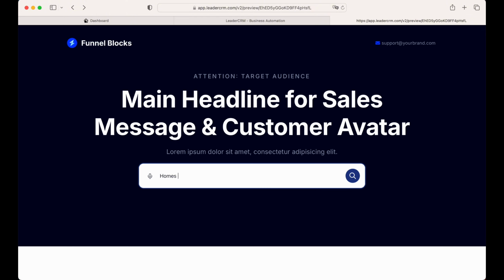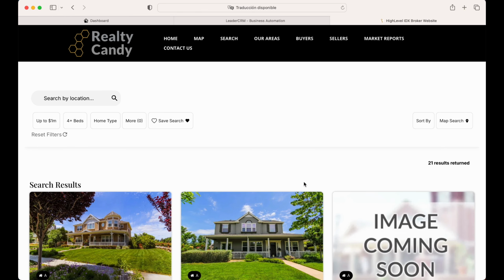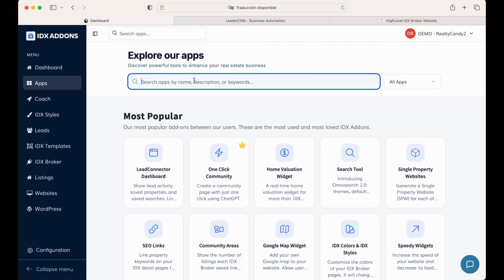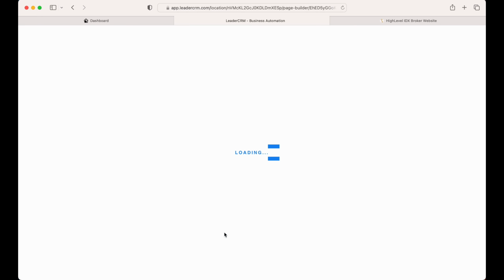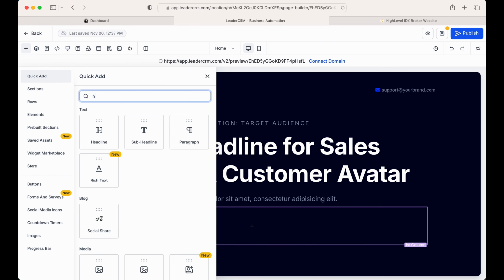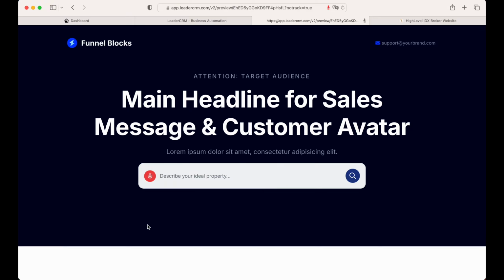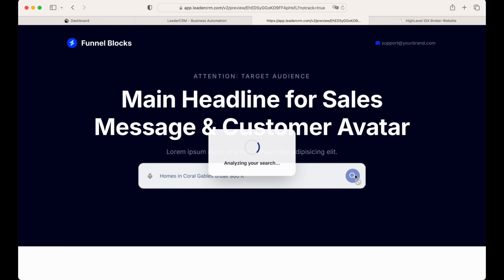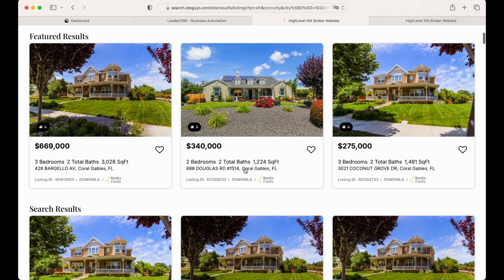AI Property Search for HighLevel Affiliates | IDX Broker, Natural Language & Voice Search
Discover our AI Search tool for IDX Broker, available on IDXAddons.com.
This powerful widget allows visitors to search for properties using natural language and even voice search, making it easier than ever for buyers to find exactly what they’re looking for.

In this video, you’ll see:
✓ How the AI Search tool works
✓ A real example search (Miami Beach homes under $1M)
✓ How to install the widget on your website
✓ How to embed it on a HighLevel page
✓ Voice search in action

This tool is completely free for HighLevel affiliate clients who:
✓ Have an IDX Broker account
✓ Use RealtyCandy as their developer partner